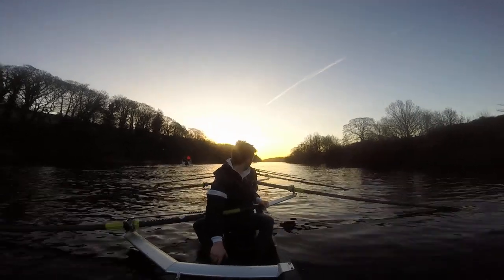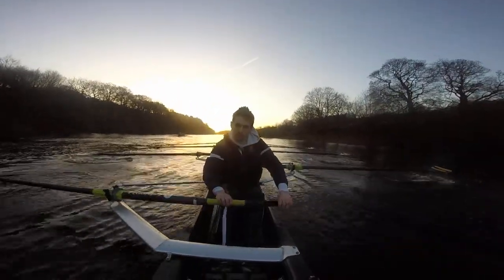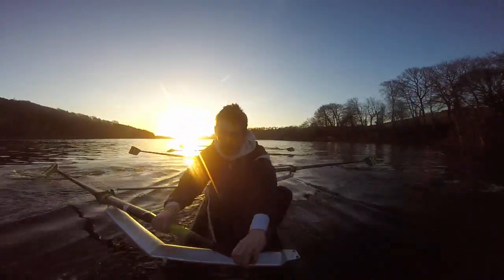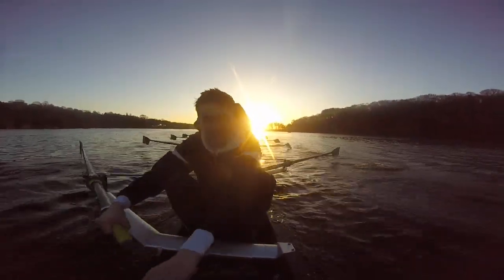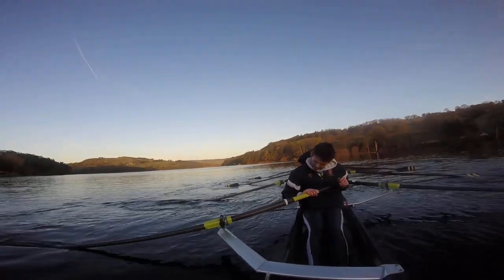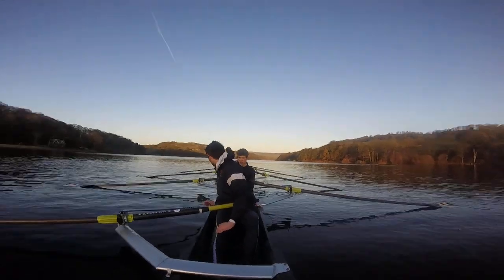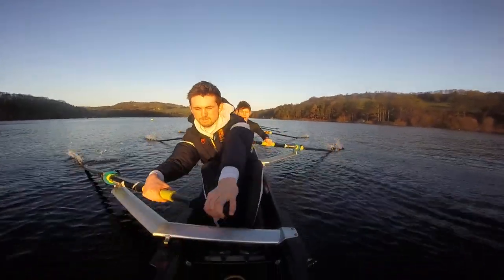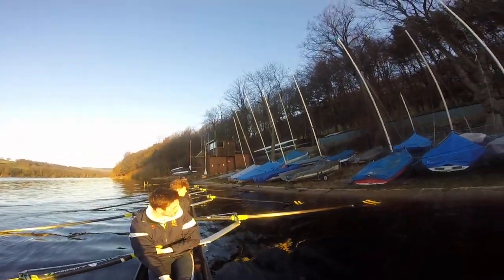Herring 1602183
Herring often move in large schools around fishing banks and near the coast. The most abundant and commercially important species belong to the genus Clupea, found particularly in shallow, temperate waters of the North Pacific and the North Atlantic Oceans, including the Baltic Sea, as well as off the west coast of South America. Three species of Clupea are recognised, and provide about 90% of all herrings captured in fisheries. Most abundant of all is the Atlantic herring, providing over half of all herring capture. Fishes called herring are also found in the Arabian Sea, Indian Ocean, and Bay of Bengal.